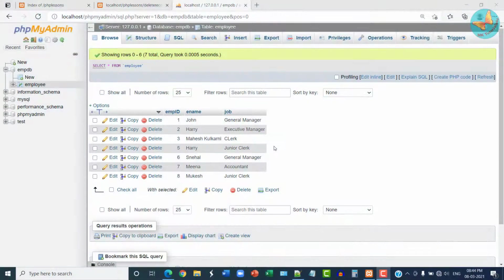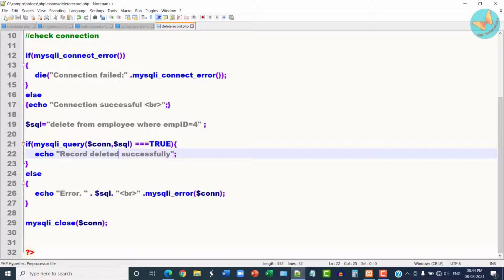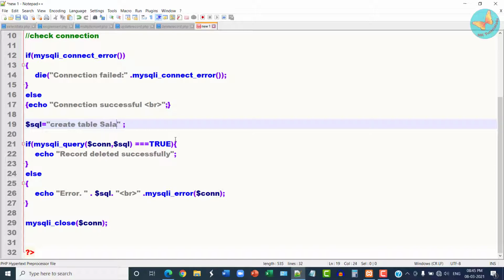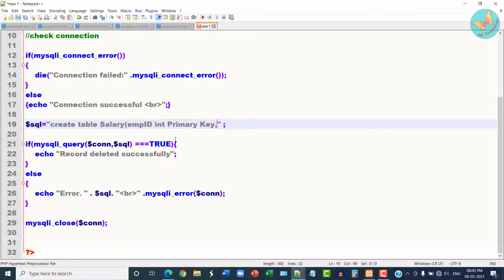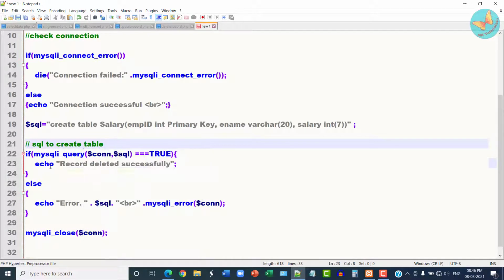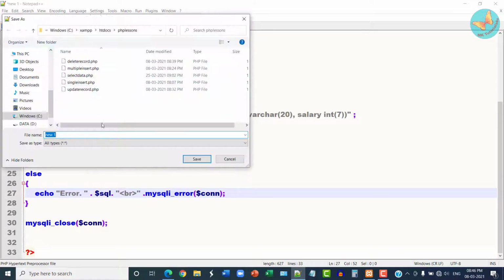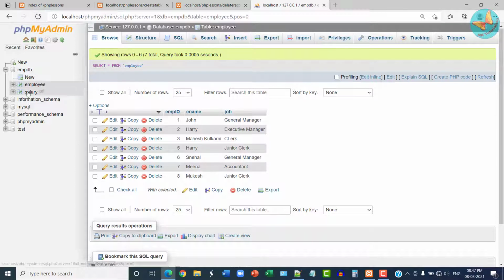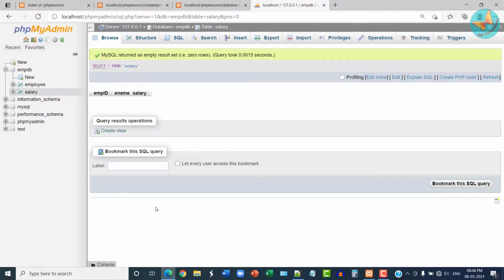Create Table in MYSQL Database using PHP Script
In this tutorial you are going to learn how to create table in MYSQL Database using CREATE TABLE SQL statement and executing them using mysqli_query() function.

► WEEKLY SCHEDULE